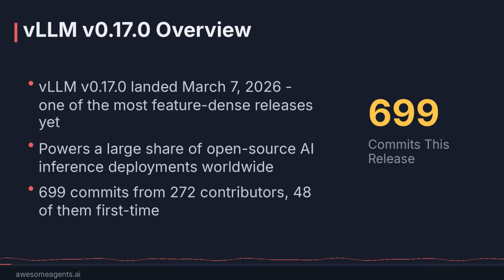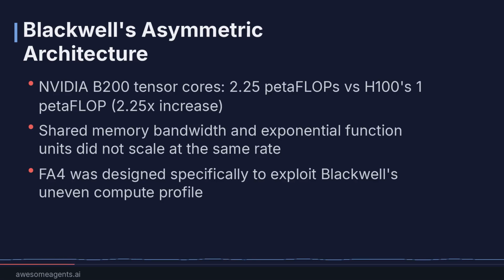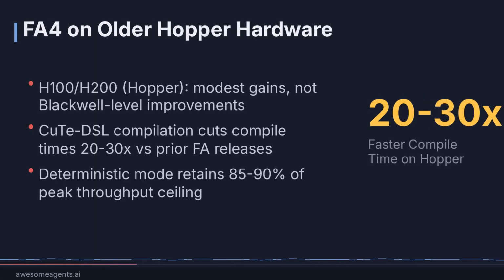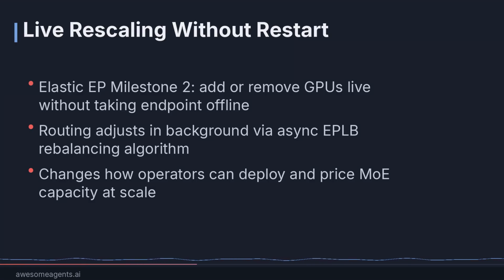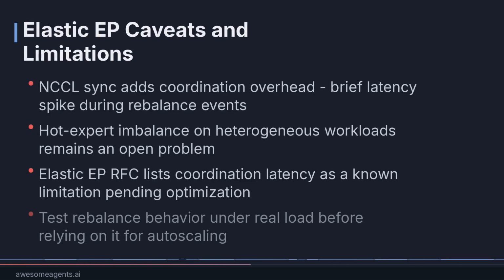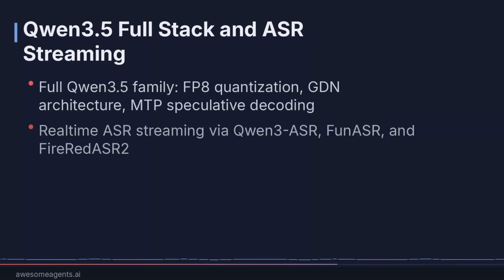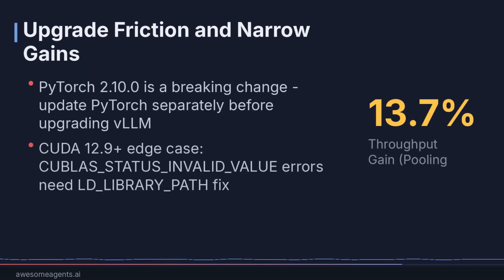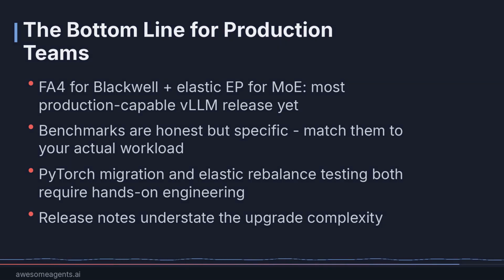vLLM 0.17 Ships FlashAttention 4 and Live MoE Scaling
vLLM v0.17.0 adds FlashAttention 4, elastic expert parallelism for live MoE rescaling, full Qwen3.5 support, and a performance-mode flag, all in 699 commits from 272 contributors.